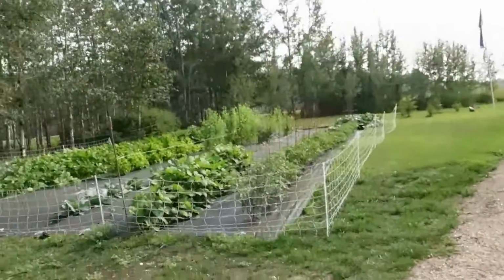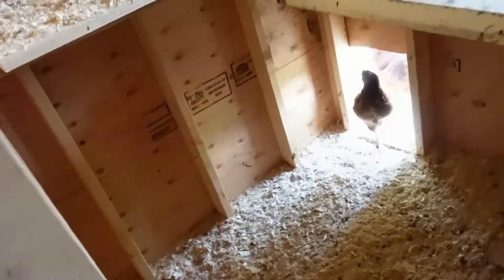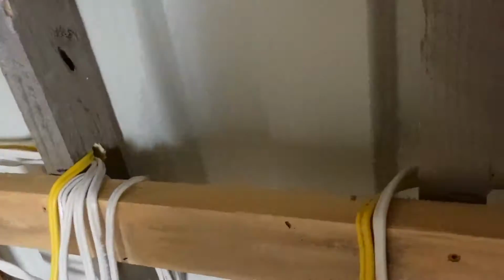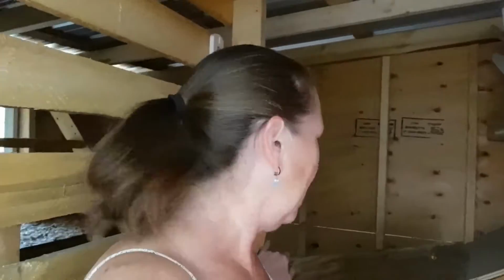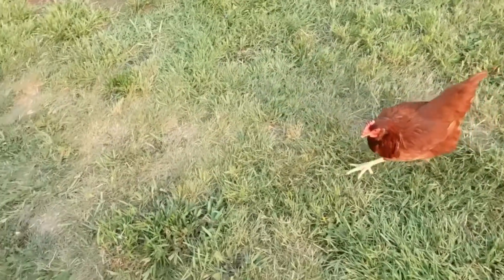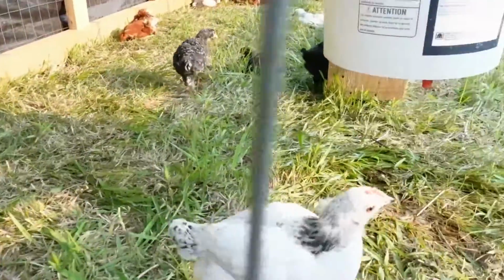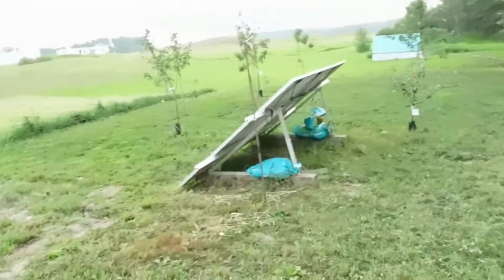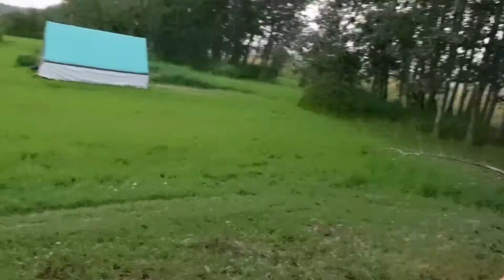Update On Electrical in the Tiny House & Eggs in Odd Places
More fresh eggs today and I'm checking all the odd spots we have found some. One in the coop, one in the feed pail, one in the dirt. And look at the progress on the wiring in the tiny house! It is so awesome to see this crucial part of the construction getting done.